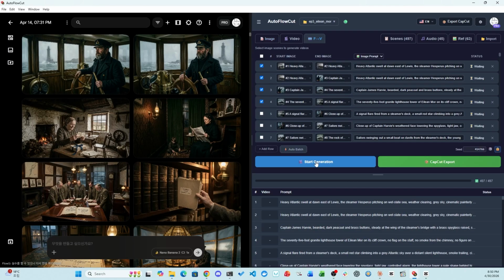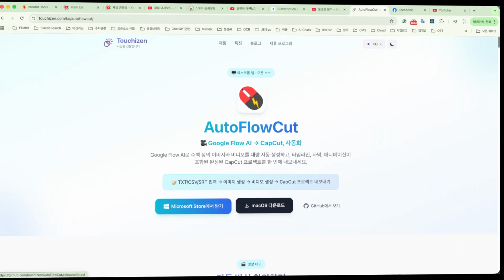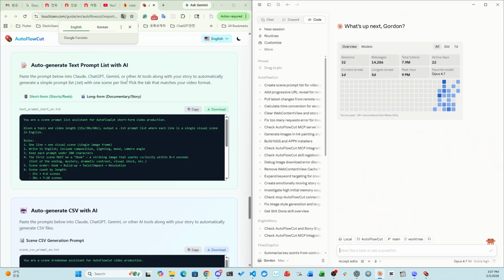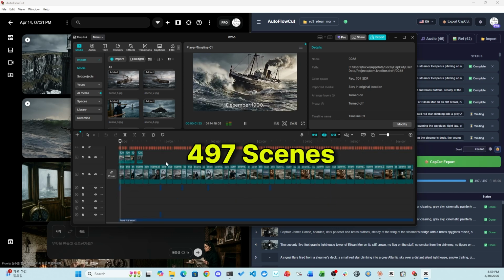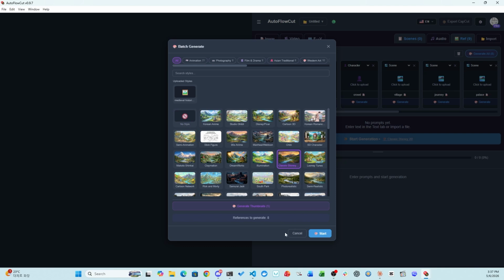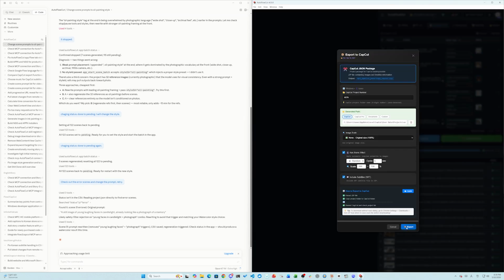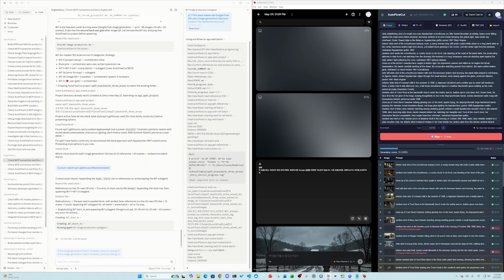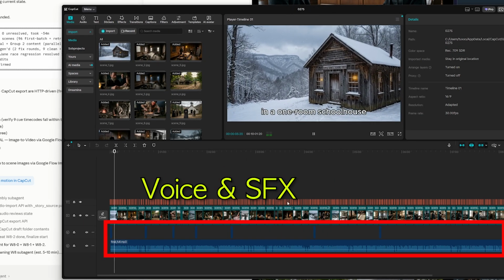AutoFlowCut vs Manual CapCut Editing | See the Difference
🎬 Google Flow → CapCut in 1 click. Build a fully editable CapCut project from
497 AI images in one batch. Faceless YouTube automation that saves 20 hours
of manual editing per video.

✅ Bulk AI image generation (Google Flow AI)
✅ One-click CapCut export — editable project, not a rendered video
✅ Style presets · reference images · text-to-video / image-to-video
✅ Claude Code MCP — voice-control your batch from Claude
✅ Story Engine — one-line topic → full 12-stage production pipeline
✅ Open-source core (AGPL v3) · Pro for unlimited CapCut exports

🎁  5 FREE GIFTS HIDDEN IN THIS VIDEO

URLs appear one by one at different timestamps. The password to unlock
all 5 is revealed. Watch through to collect everything.

  🎵 SFX Pack v1 — 222 click-ready sound effects (CC0)
  🎨 Style Pack v1 — 108 AI image style presets (drop-in)
  📖 Faceless YouTube Guide — 111-page PDF playbook
  🎬 BGM Pack v1 — 88 background tracks (CC0 / Public Domain)
  🛠 Creator Templates v1 — Hook patterns, script frameworks (3-act / Freytag /
     기승전결), checklists, 4 working Story Engine prompts

00:00  Hook — every image was AI
00:35  What is AutoFlowCut + install
01:00  Step 1 — Script input (type / import / AI generate)
01:55  Step 2 — Style preset + batch generation
02:25  Step 3 — One-click CapCut export (the 20-hour skip)
03:08  Quality up — references for character continuity
03:25  Quality up — 95 style presets
03:43  Quality up — video generation (T2V / I2V)
04:03  Power user — Claude Code MCP
04:25  Power user — Story Engine 12-stage pipeline
05:13  Audio auto-import + QC
05:58  Wrap up

AutoFlowCut core: open-source (AGPL v3) · free for personal and commercial use.
CapCut export (the 1-click feature shown) requires a Pro license — see pricing.
Self-hosted, no telemetry.

Drop a comment with what you build — I read everything.